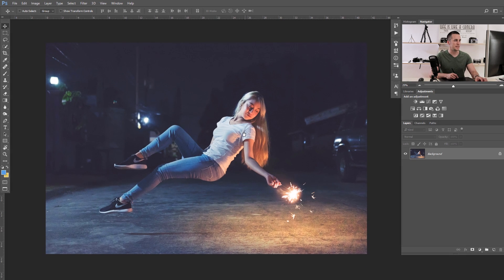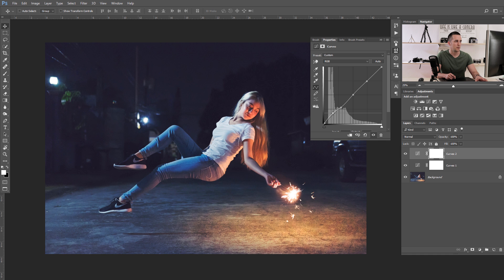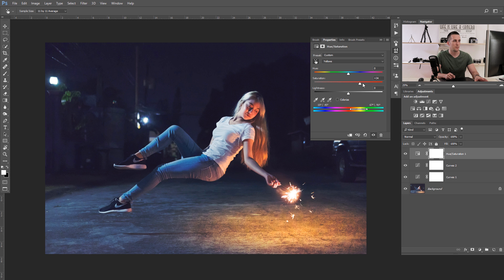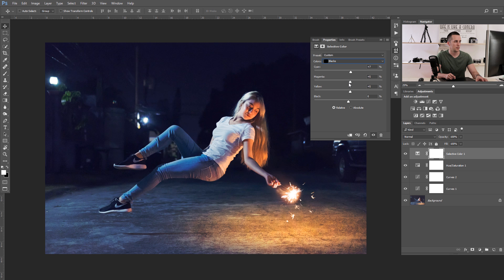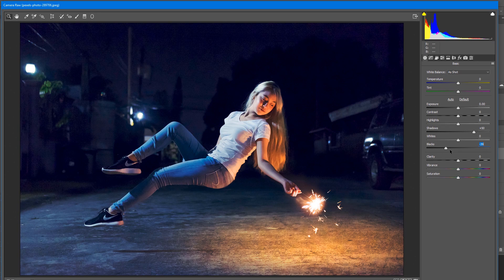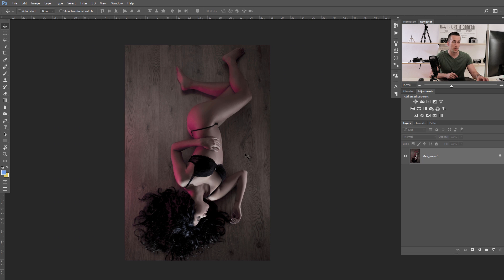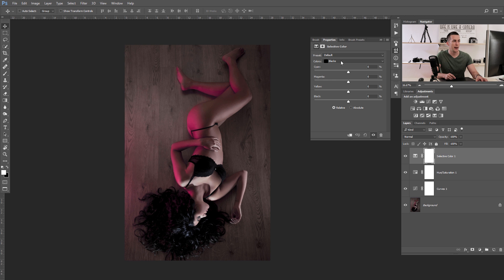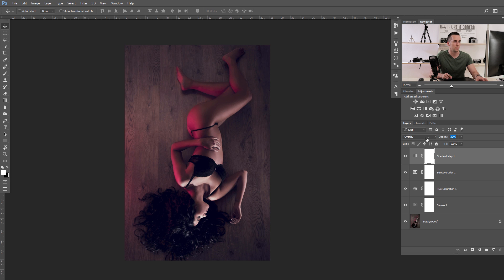How To Make Colors Pop in Photoshop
In this fun tutorial I will show you one way how you can make colors pop up in Photoshop.

Have fun!